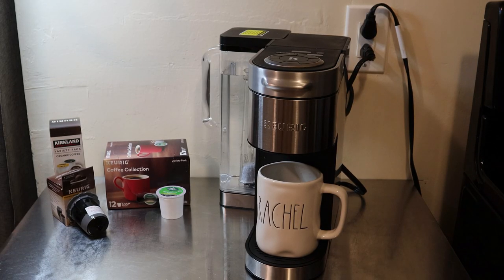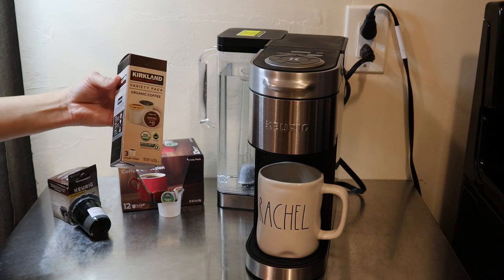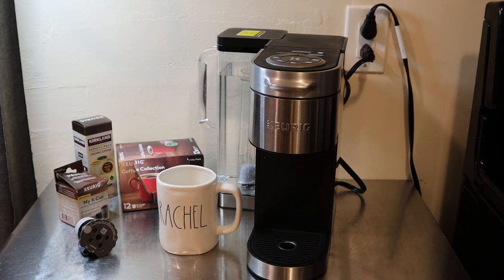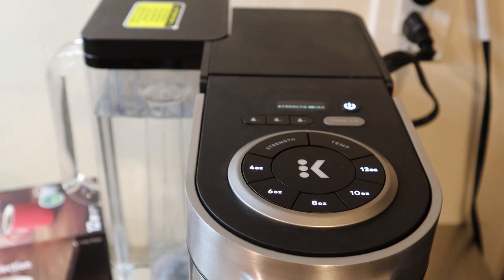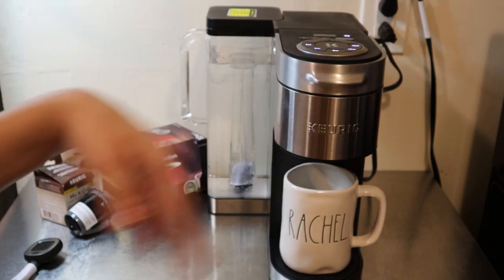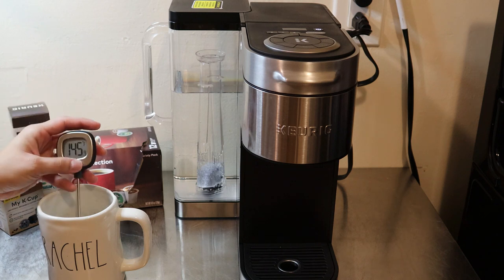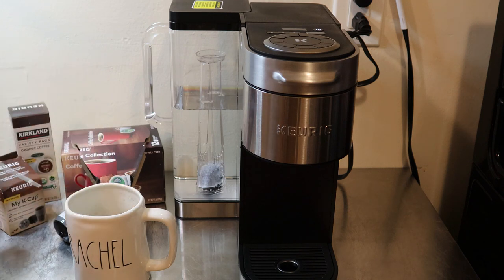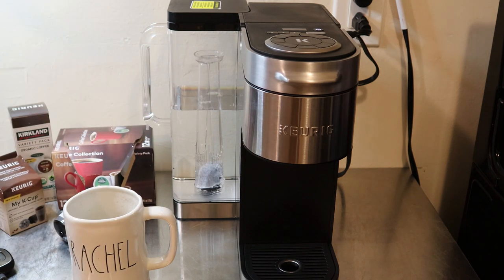NEW 2020 Keurig Supreme Plus - Full Review and Demo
Specifications, features and demo of the new Keurig Supreme Plus

To purchase any of the products I have used/mentioned in my videos:

Get your groceries delivered to your home in as little as 1 hour with Instacart